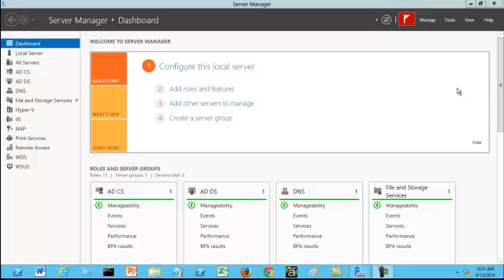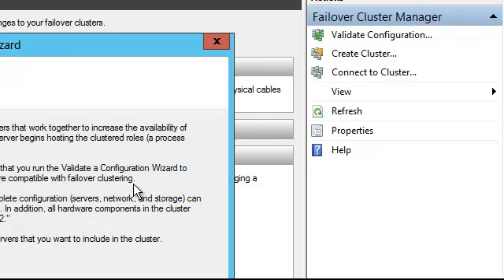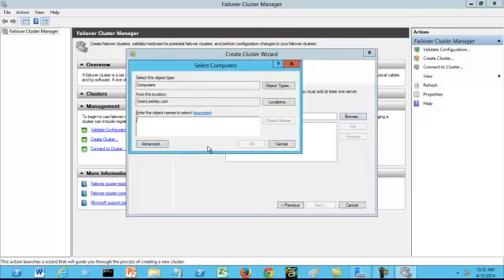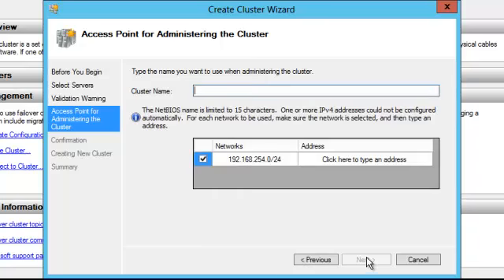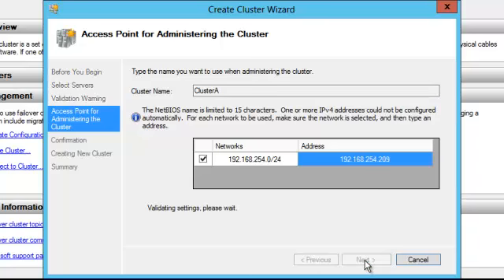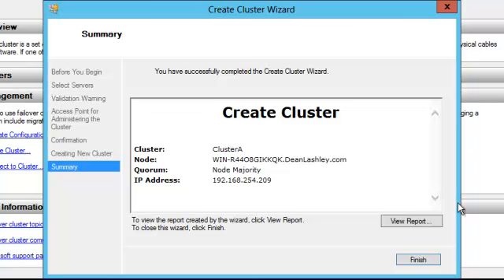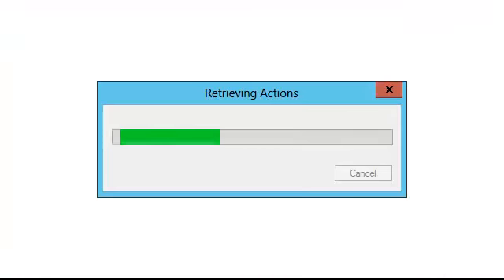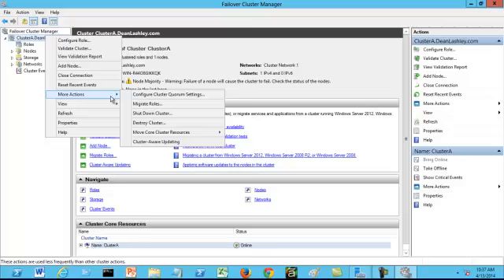Creating a cluster server 2012